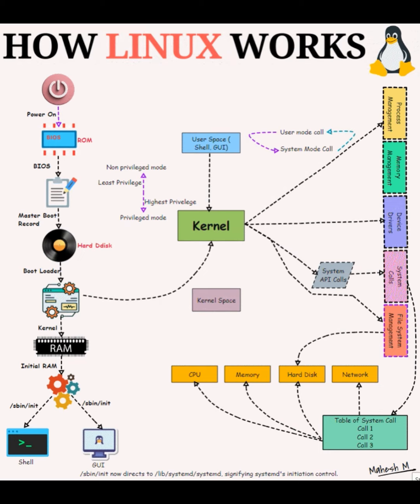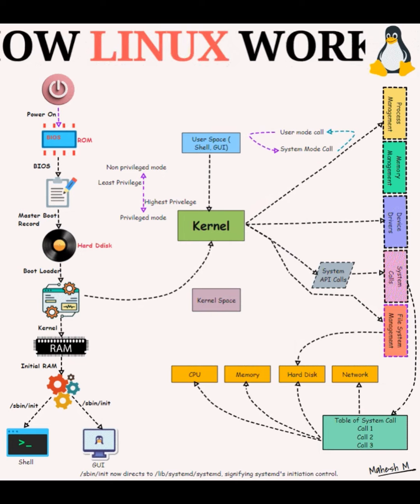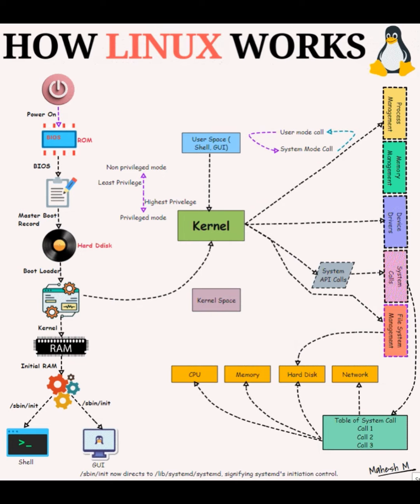How Linux Works: Inside the Kernel and Beyond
Welcome to chamnetquan, your go-to hub for mastering the art and science of software development. Whether you're a curious beginner or a seasoned engineer, this channel delivers practical insights, real-world coding tutorials, and deep dives into the tools and technologies shaping the future of software.